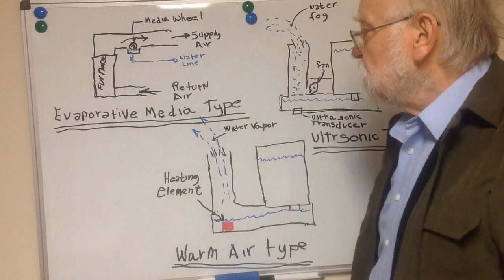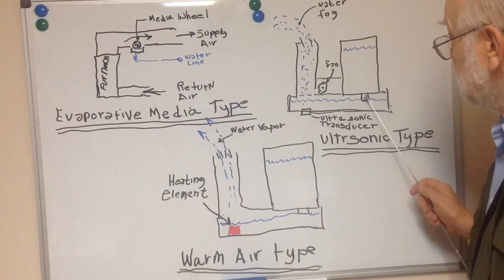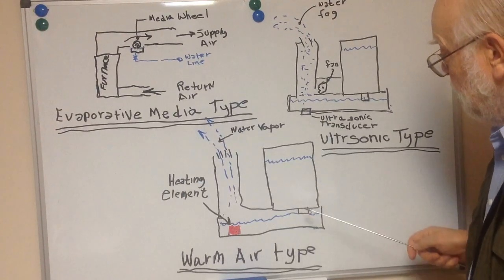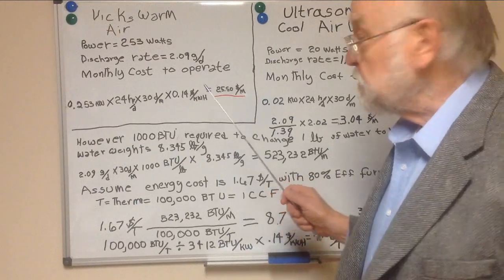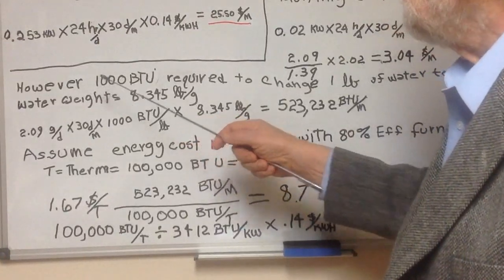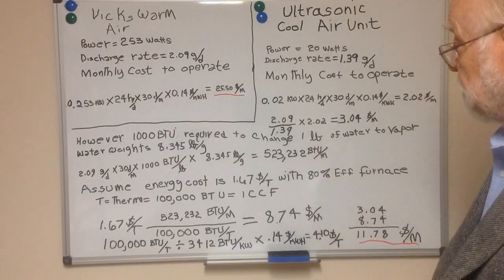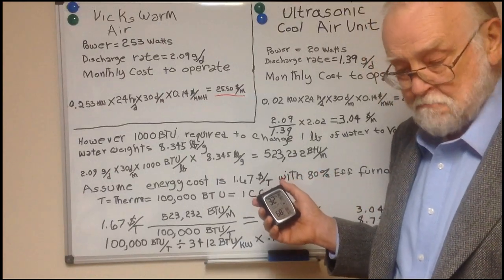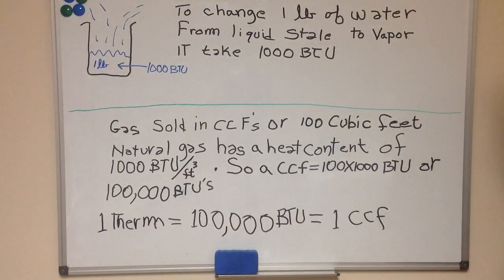Humidifiers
Review of humidifier types and cost of operation